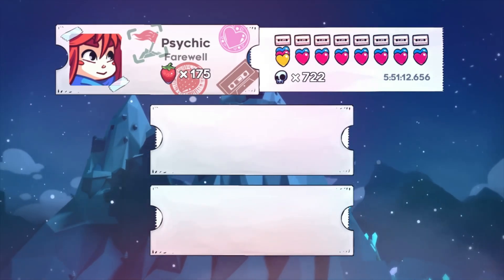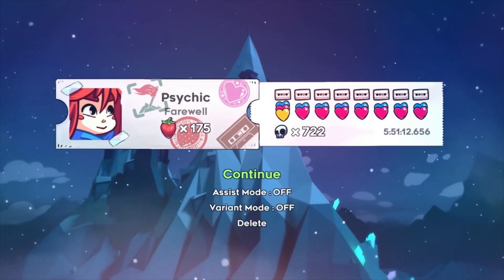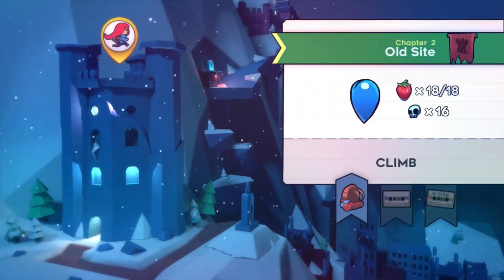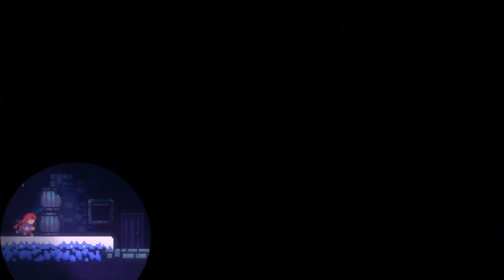Celeste Part 18 - Awaking From The Dream